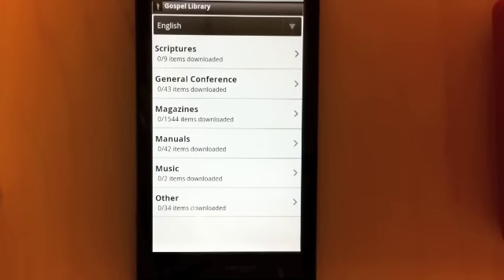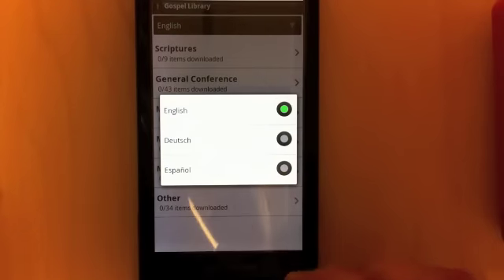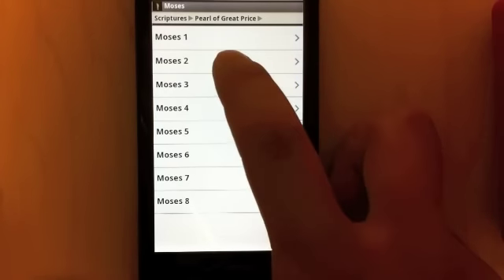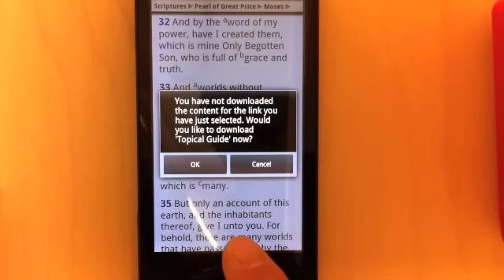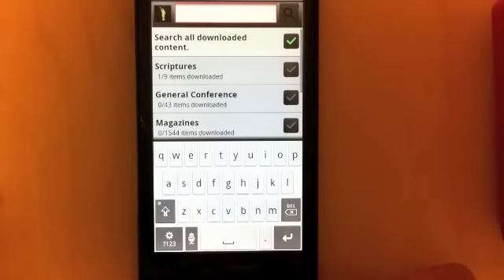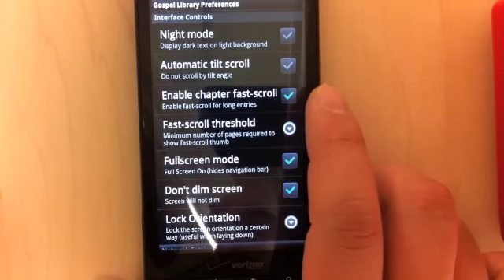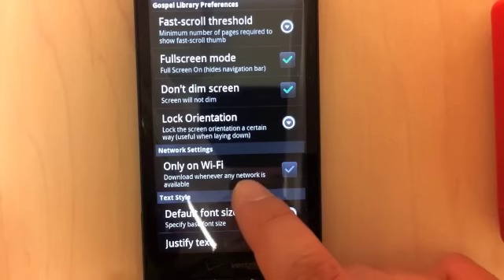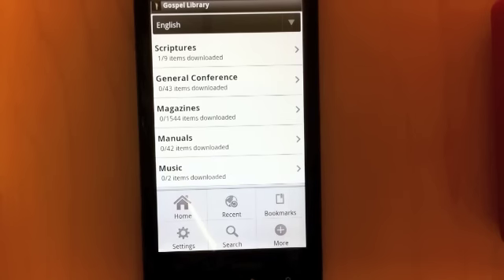Android Gospel Library 2.0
This is an intro to Gospel Library version 2.0 for the Android platform.